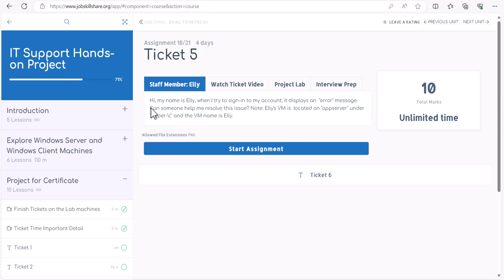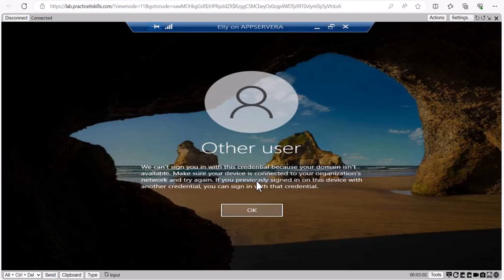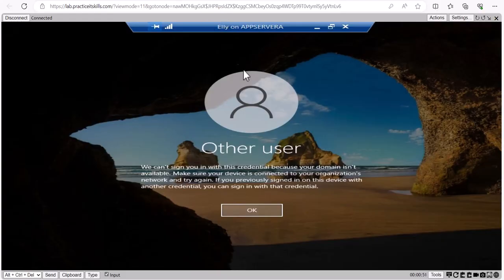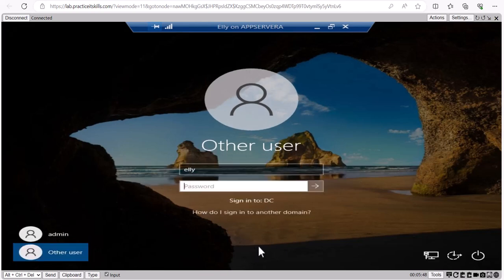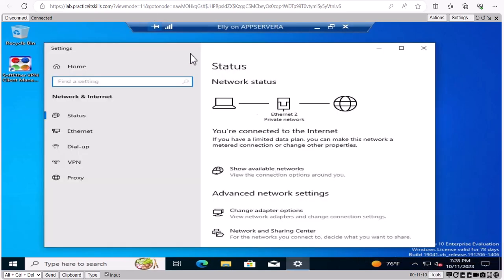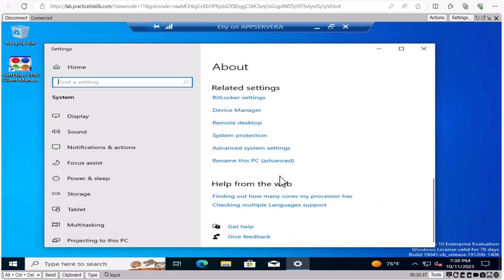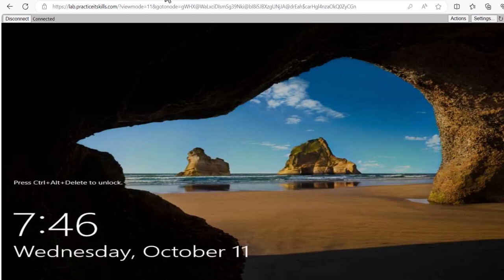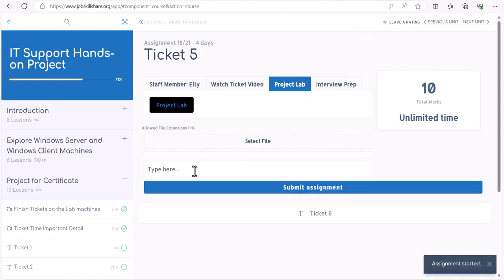Ticket 5: I try to sign-in to my account; it displays an "error" message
In this Ticket 5 video, we will discuss common methods for troubleshooting domain account or domain computer connectivity issues. Please ensure you watch the entire video attentively, and after that, submit the project as demonstrated in the video.

If you are following this lab to earn a certificate, it's crucial to replicate the exact steps we've demonstrated in the video for installing the client. To obtain your certificate, you'll also need to complete the screenshot process, which is explained towards the end of this video.

Project Cost:
The cost of this 4-day project is a one-time payment. This fee
covers the use of real virtual machines and provides access to project
support through Discord. Please be aware that this payment does not
grant you membership or access to any other programs.